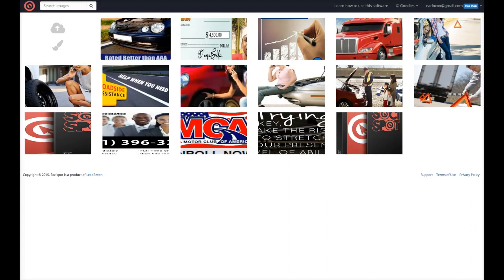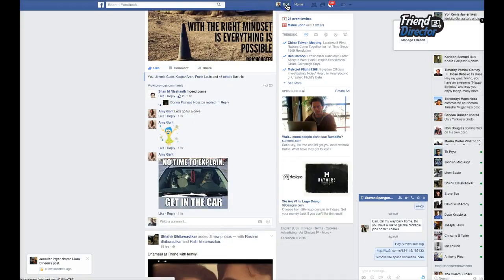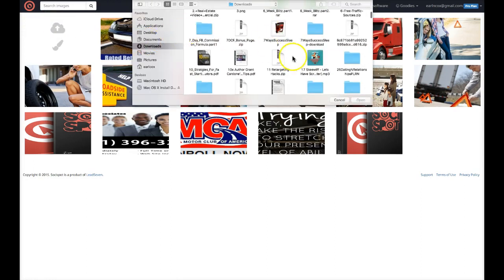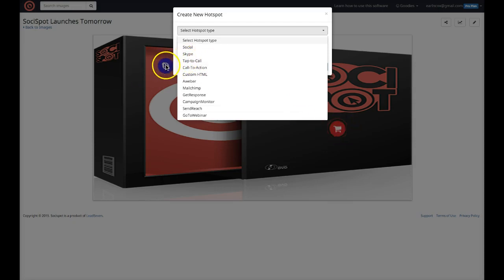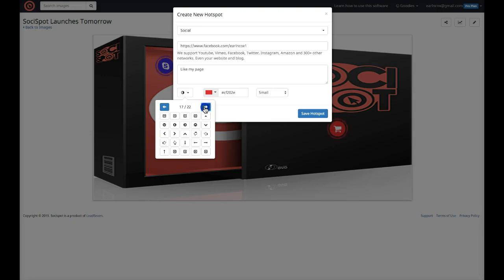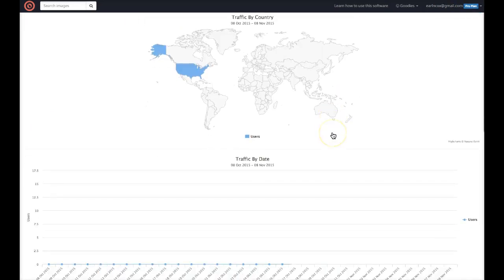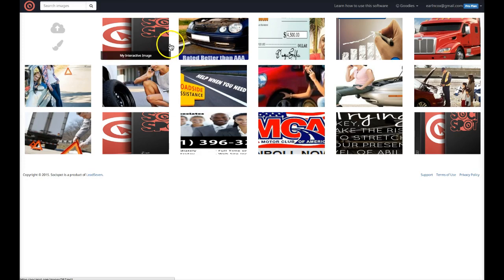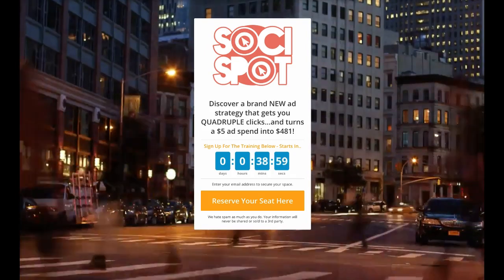Socispot Review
SociSpot review SociSpot Facebook Marketing tool live demo. Now, with Socispot a web based software, being released right now, you can build images with interactive hotspots.

When someone “hovers” over the hotspot they are taken to a website, phone call, opted-in to your autoresponder, GoToWebinar signup, video, or….

Make Your Business Go VIRAL Across The Internet!

Here’s the thing…All online entrepreneurs at some point in their careers have
encountered the obstacle of going unnoticed by their targeted audience.

The problem doesn’t lie with what they have to offer, but rather in figuring out
how in the vast expanse of internet marketing does one emerge the mighty shark among the trouts?

The key lies in using the right tool…

Socispot – an innovation by Lee Pennington and his team – gives you
unbelievable branding across the web and mind boggling traffic to follow!

I am ABSOLUTELY blown away by how this software gives you the power to:
-Create opt-in forms and embed them within the timeline to build that LIST in NO TIME!
-Conduct social surveys through engaging images
-Drive traffic to your social media channels on autopilot
-Create one-tap links to your Skype, or Telephone channels
-Retarget visitors throughout the web
-Embed super engaging videos within images
-Monitor your progress with the help of stats summary
-And more…

The best part about this software is that you capture leads with elegantly within the
Facebook timeline that seamlessly flows within the page! If you know the importance
of Lead capture – you’ll know that this software is an INDISPENSIBLE tool.

There’s no way I’d be able to find such superior quality so easily. This is advanced-level
Lead capture made simple and elegant. Lee used this software to turn 95% of visitors
into leads in one day. To put a value on this would be ridiculous because a lead can generate
UNTHINKABLE amount of money for you.

Its unique technology makes your ads and business appear on the most coveted place in
the internet: The Facebook Timeline I’d recommend getting your hands on it ASAP
along with all the bonuses you see on that page.

This is something even I don’t want to miss!

sicispot
soci spot
sicispot tool
socispot interview with lee pennington
socispot demo + review
socispot review coaching bonus
what is socispot
socispot bonus
socispot demo